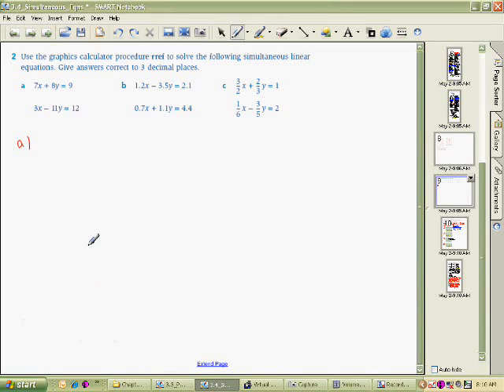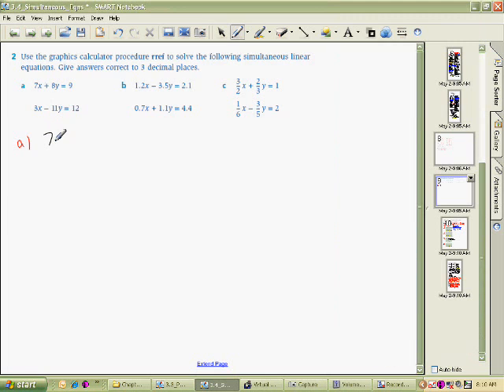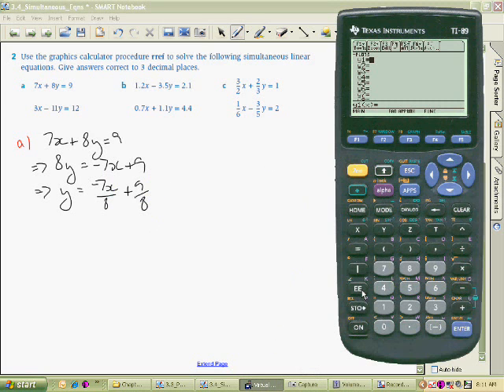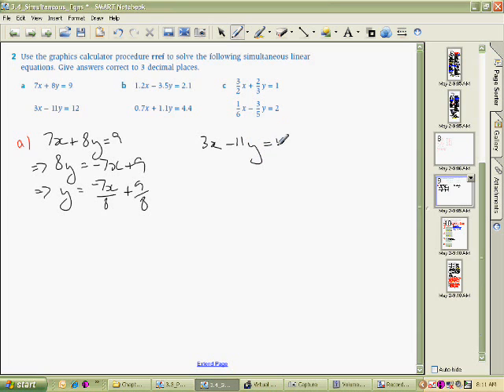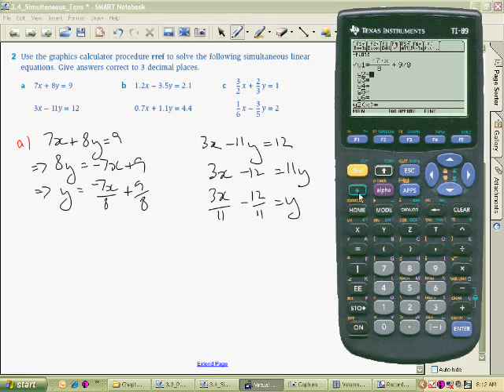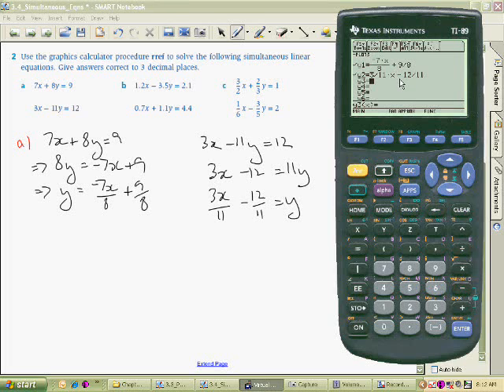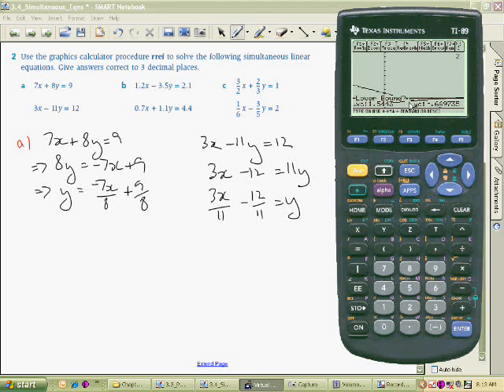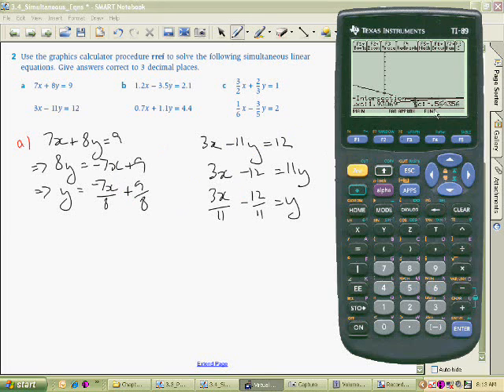Using a TI89 to find the intersection of two lines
Step by step guide to using the TI89 to find the intersection of two lines.